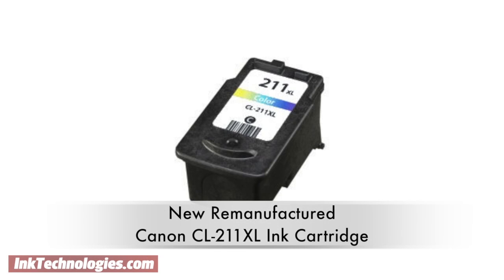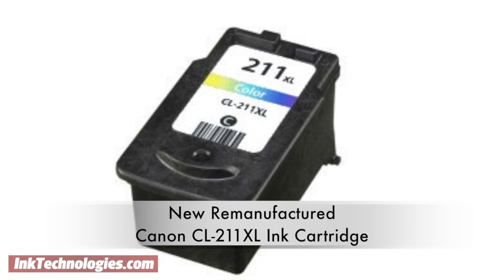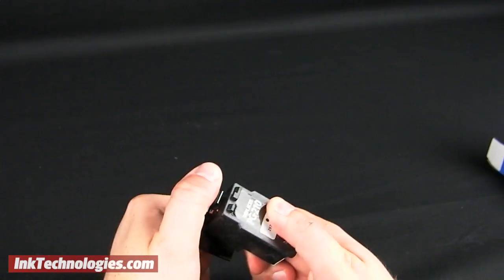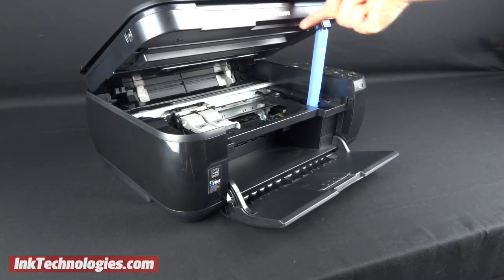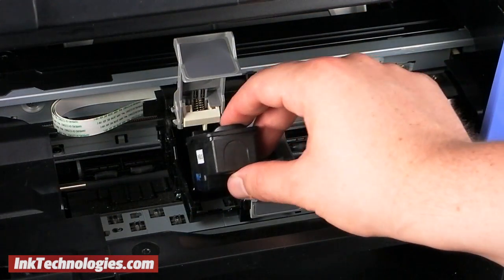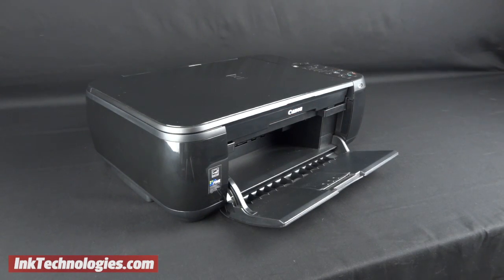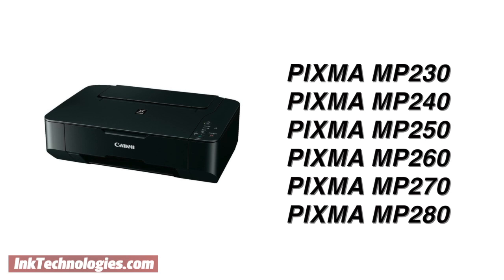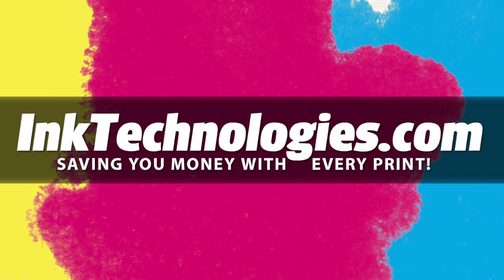New Remanufactured Canon CL 211XL Ink Cartridge Instructional Video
A video covering installation instructions and specifications for the new remanufactured CL-211XL ink cartridge, which replaces the original OEM Canon CL-211XL cartridge.